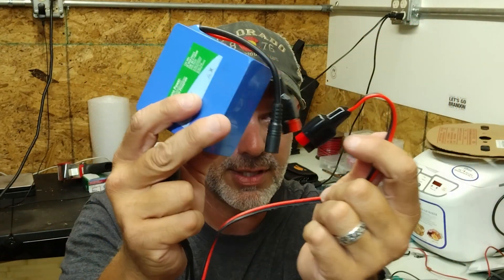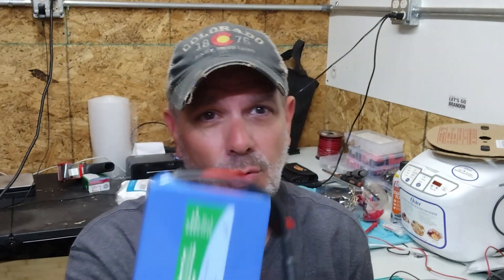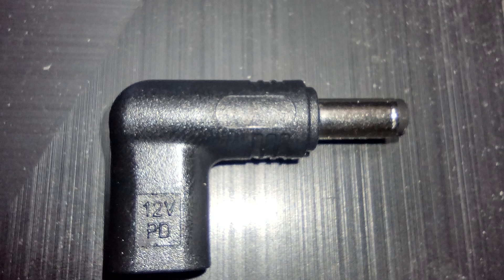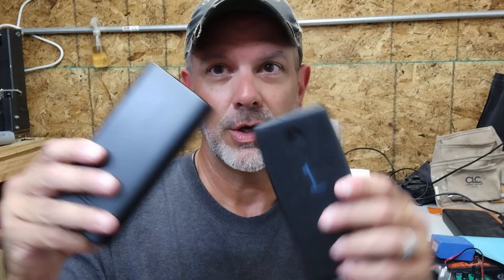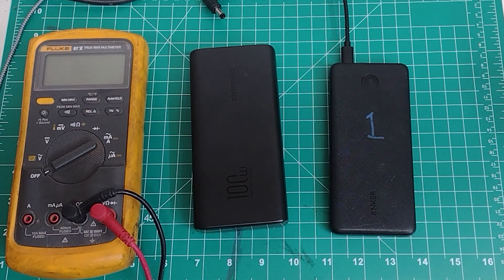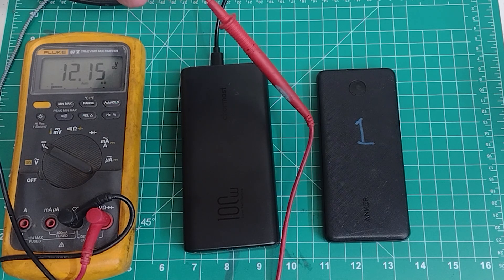Using a PD Power Bank for QRP Ham Radio!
It can be done!  This is a very elegant solution to the clunky battery problem we have all faced doing POTA and SOTA.  This makes powering your QRP ham radio extremely easy as well as making charging your field battery 10,000 times easier and more convenient!

Links
Charmast Power Bank

PD to Barrel connector (There are a few different Barrel sizes too!)